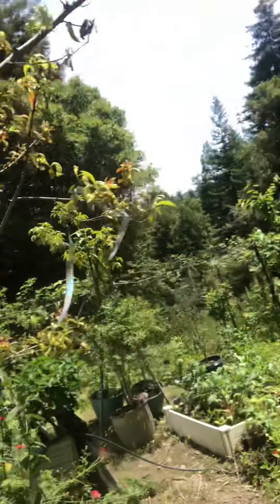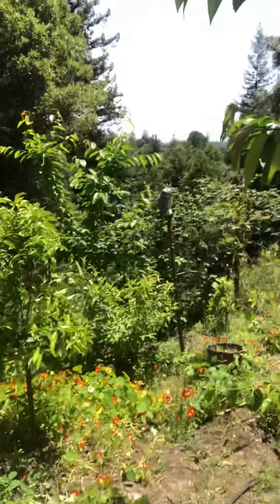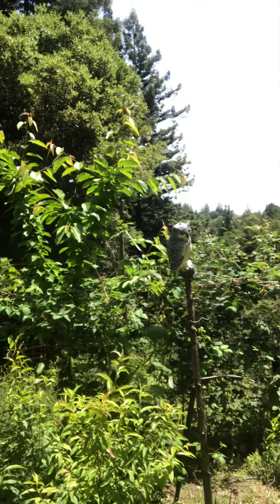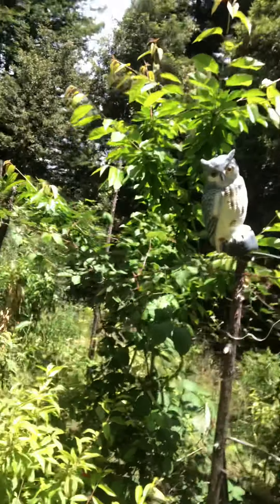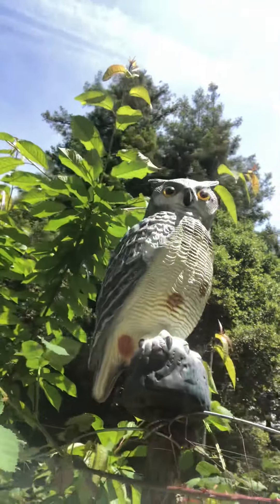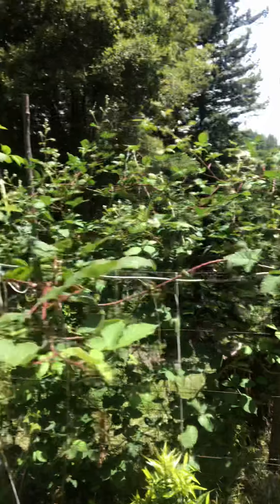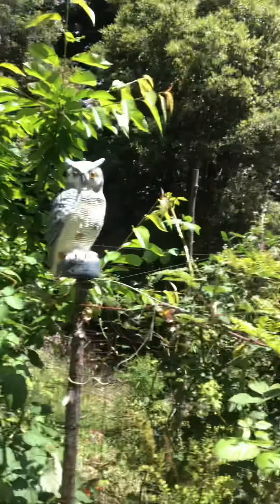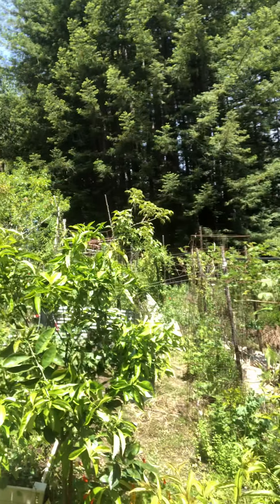3 ways to keep birds from eating your berries and fruit .